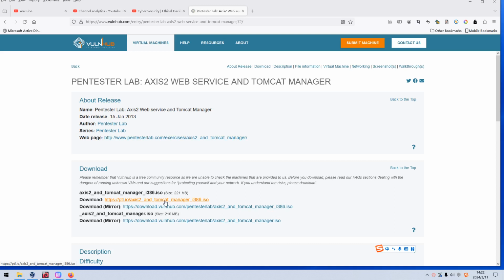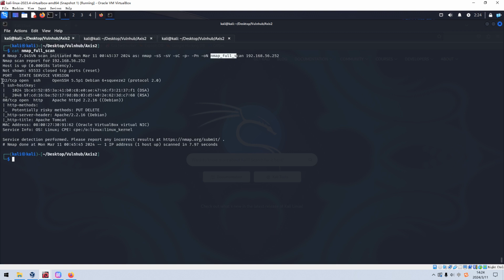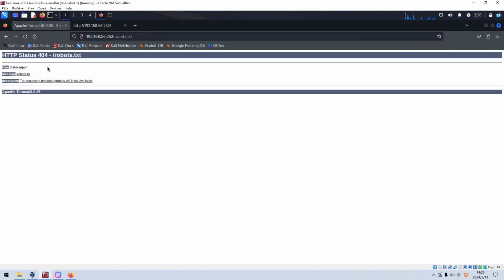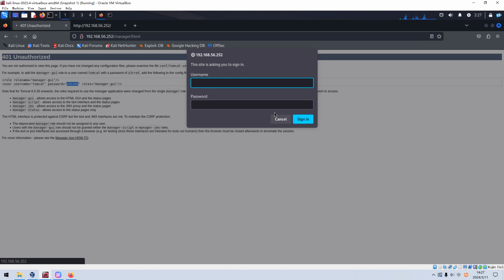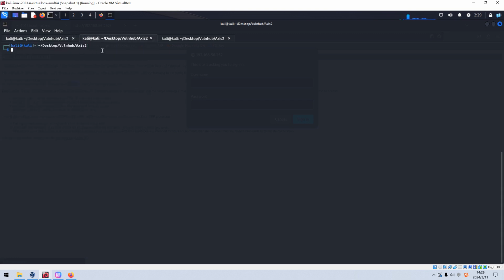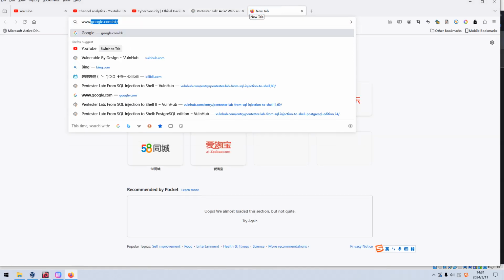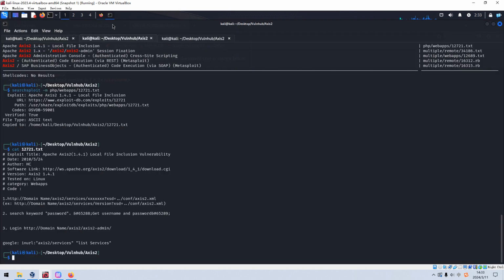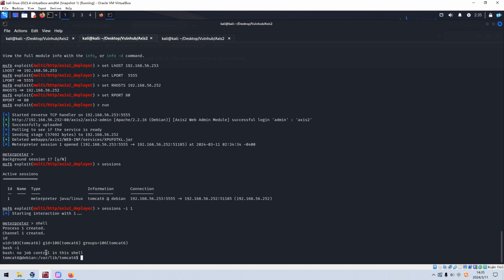Cyber Security | Ethical Hacking| Vulnhub | Walkthrough | Axis2 Web service Tomcat Manager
Virtual Machine Name: Pentester Lab: Axis2 Web service and Tomcat Manager